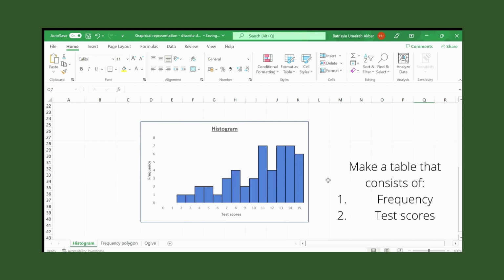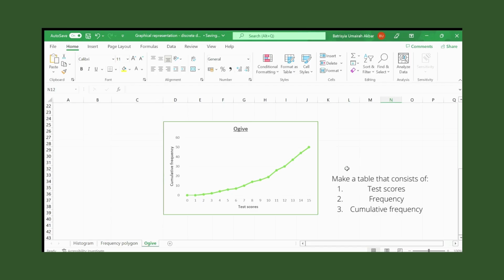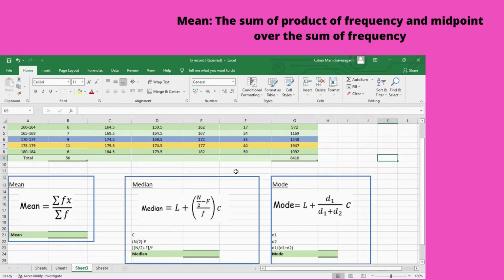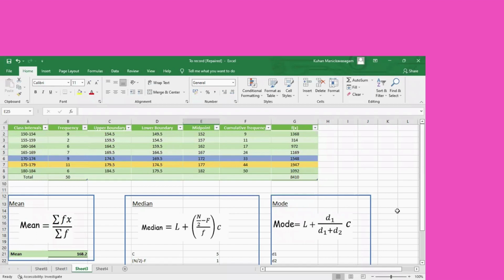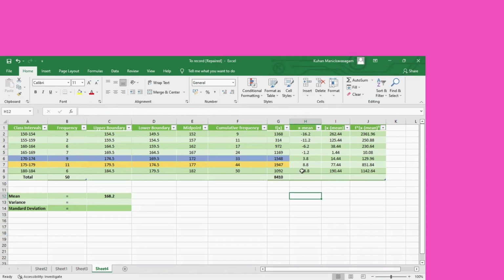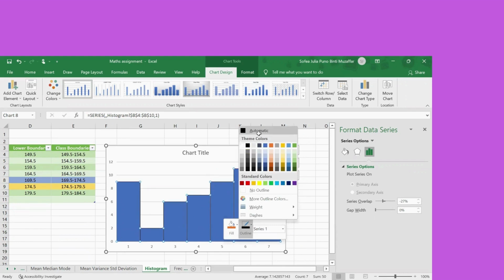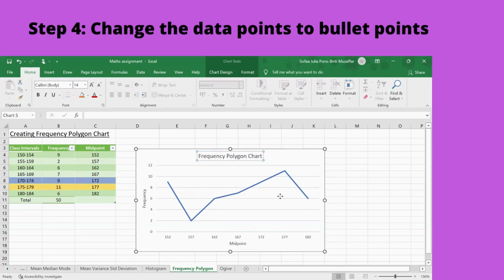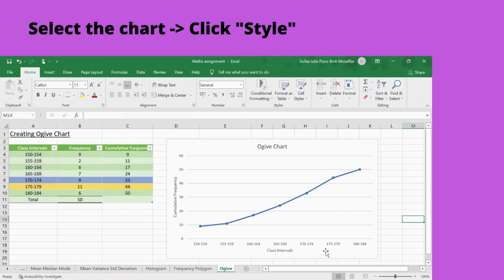FBM0035 Mathematics II Video Assignment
Group 1 Members:
1. LI TIAN EDMUND LAW (21001563) – PETROLEUM ENGINEERING
2. AINUR ARDINI GAPAR (21001352) – PETROLEUM ENGINEERING
3. YUEN SIE FONG (21001399) – PETROLEUM GEOSCIENCE
4. WINNIE LO LIN LIN (21001514) – PETROLEUM GEOSCIENCE
5. SOFEA JULIA PUNO BINTI MUZAFFAR (21001639) – PETROLEUM GEOSCIENCE
6. KUHAN MANICKAVASAGAM (21001694) – CIVIL ENGINEERING
7. VIRGINIA EDMUND LIMBANG (21001757) – CIVIL ENGINEERING
8. MEI ZHEN LIM (21001776) – CIVIL ENGINEERING
9. BATRISYIA UMAIRAH AKBAR (21001851) – CIVIL ENGINEERING
10. ERIC SIAK WEI KIET (21001668) – CIVIL ENGINEERING